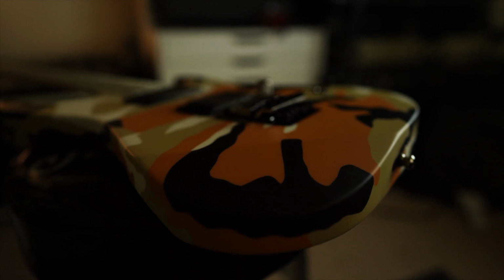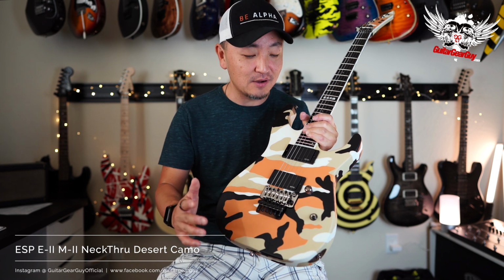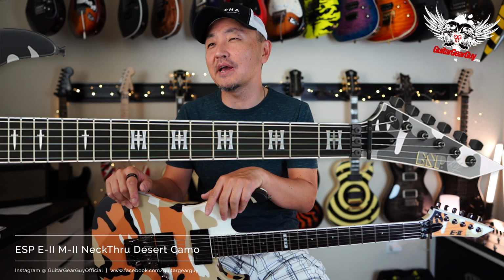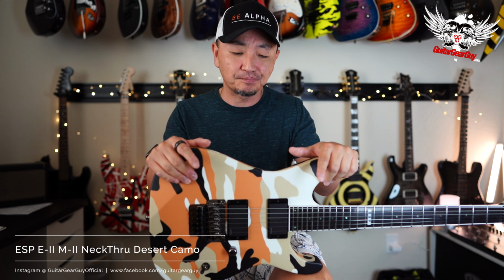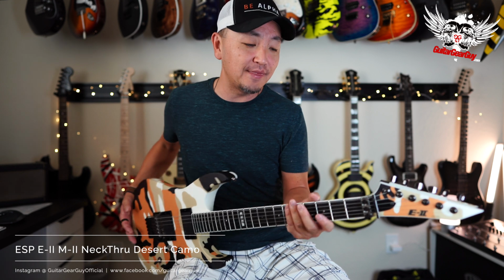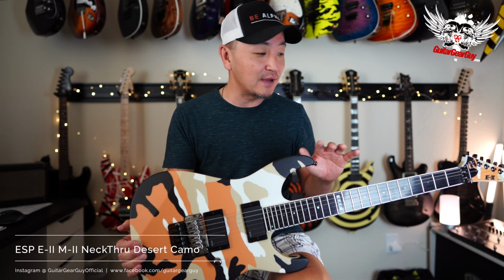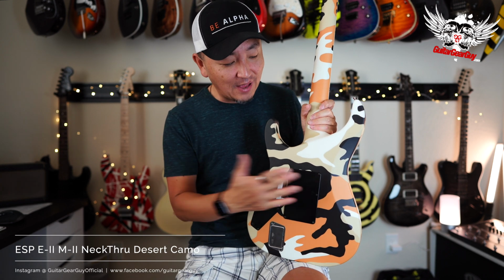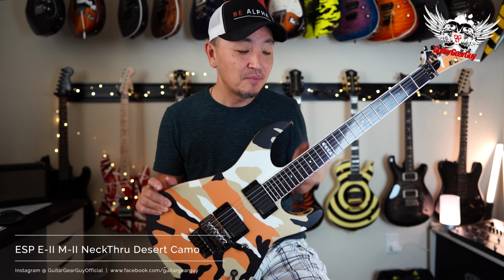This might be the ESP I've been wanting, or is it? ESP E-II M-II Neck Thru Desert Camo Gear Chat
In this episode, I show you my ESP E-II M-II in desert camo finish.